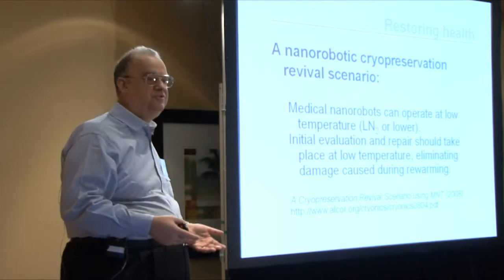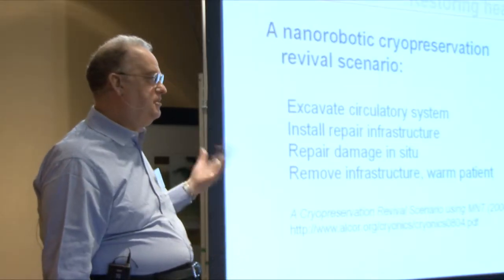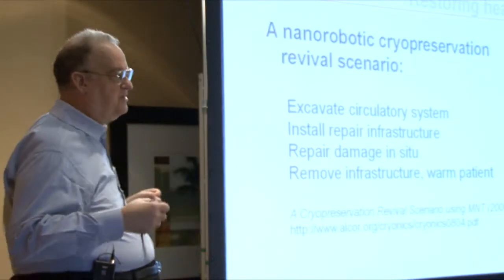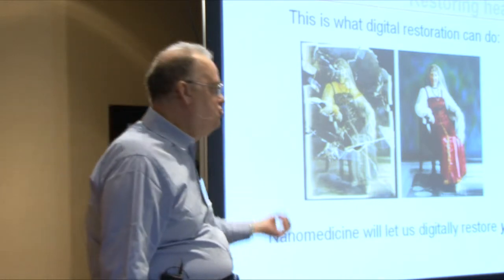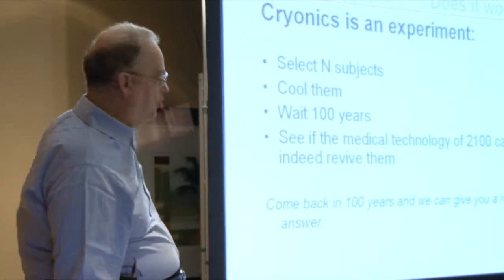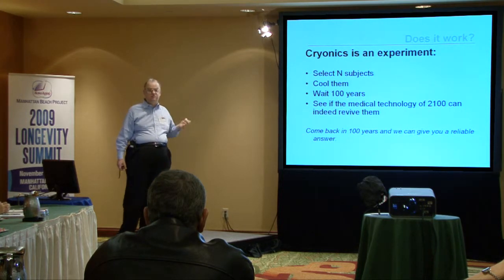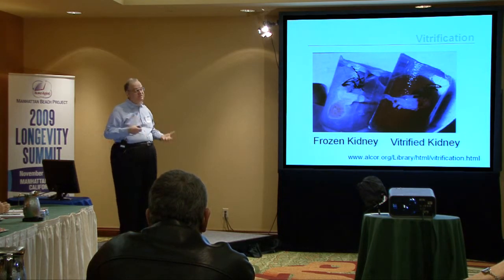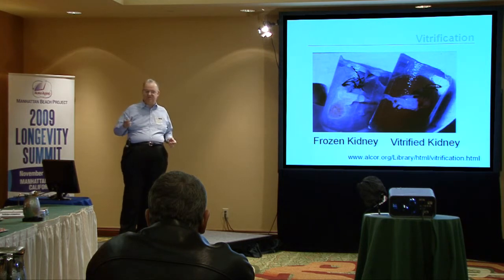Part 2: Ralph Merkle on the State of the Art of Cryopreservation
Cryonics is not about freezing the dead. Ralph Merkle disputes this claim, saying, "we want a second opinion from a future physician." His presentation covers all aspects of cryopreservation.